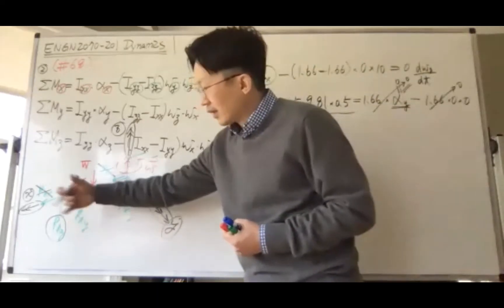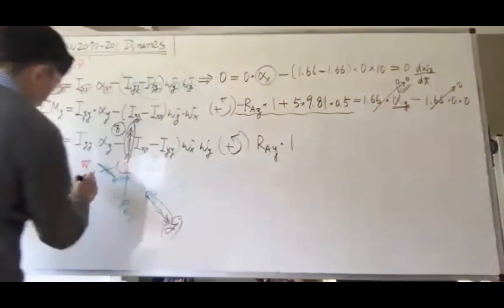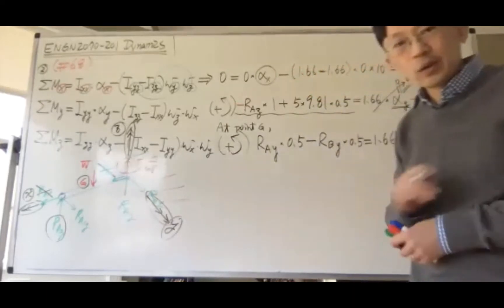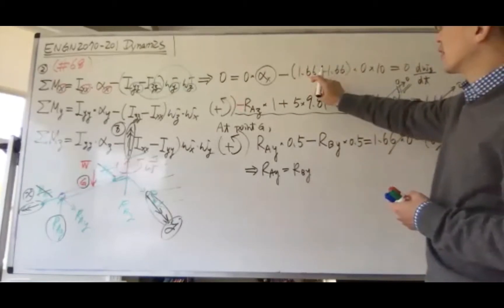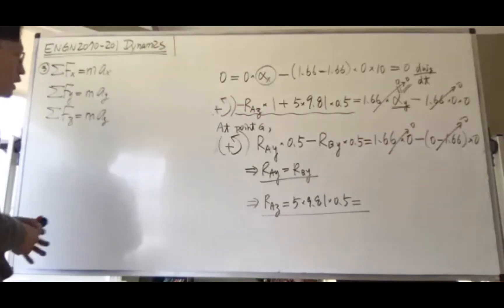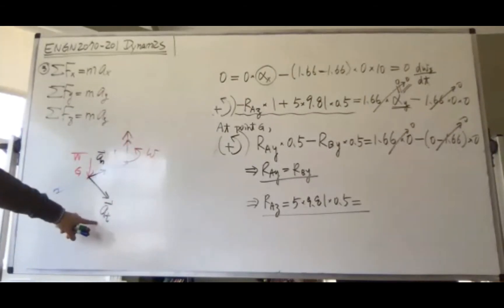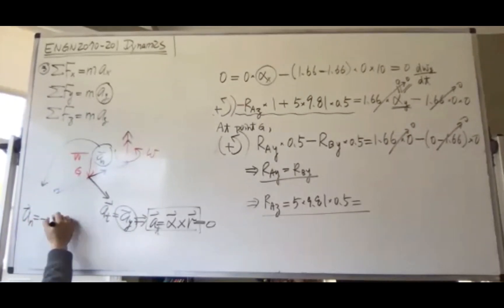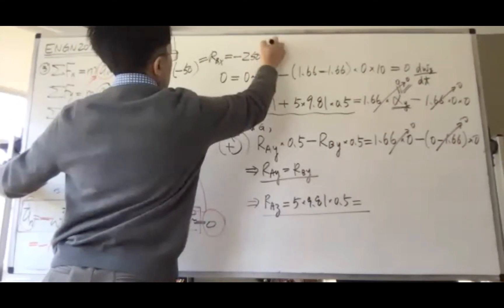ENGN2070 201 Dynamics__2020 0429__Part 4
This is the online lecture on 04/29/20 for ENGN 2070-201 Dynamics at UMass Lowell, given by Prof. Tzuyang Yu from the Department of Civil and Environmental Engineering. -- Part 4
-- 3-D Equations of Motion
-- Moment Equilibrium
-- Example 35